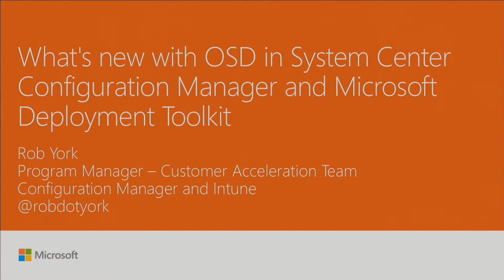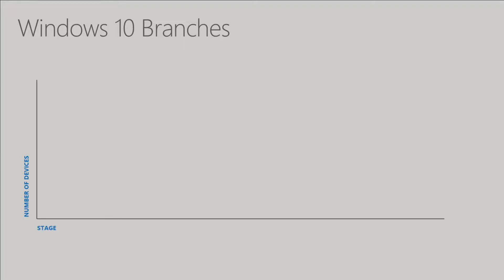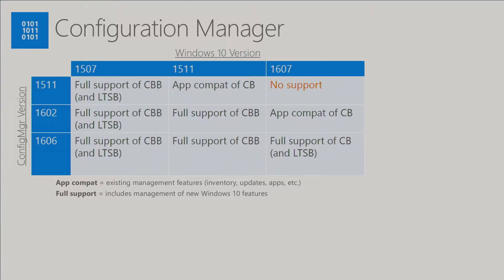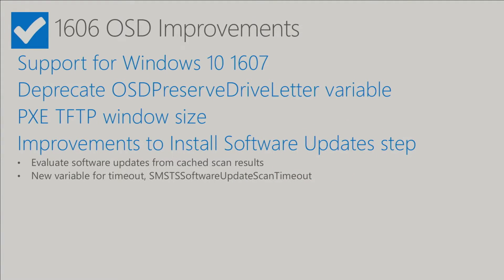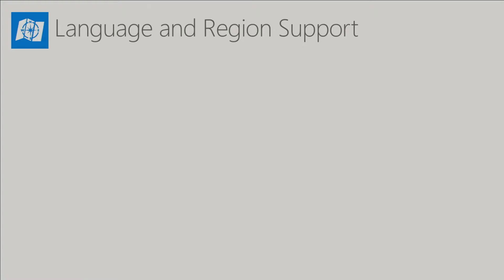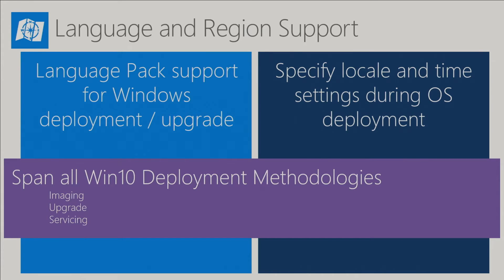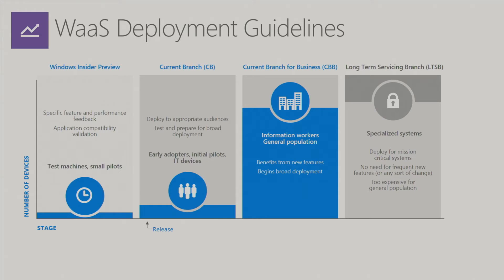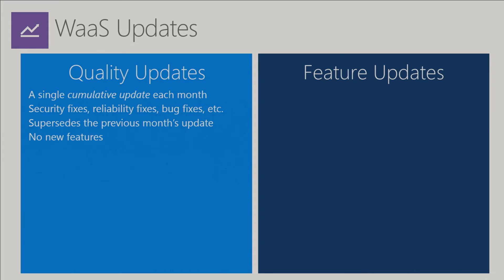Microsoft Ignite 2016 Learn what's new with OSD in System Center Configuration Manager and Microsoft